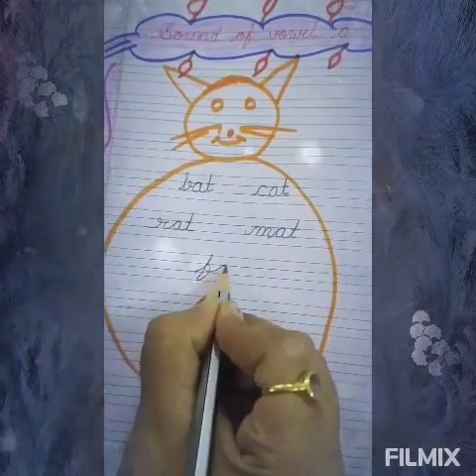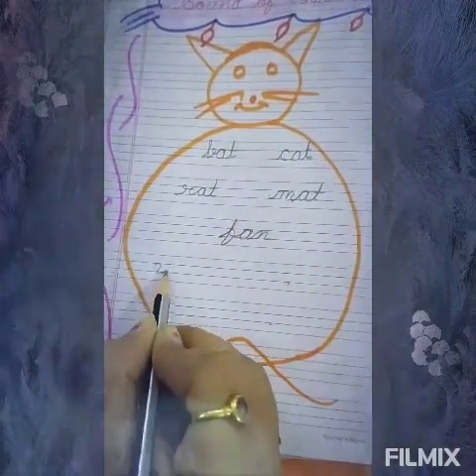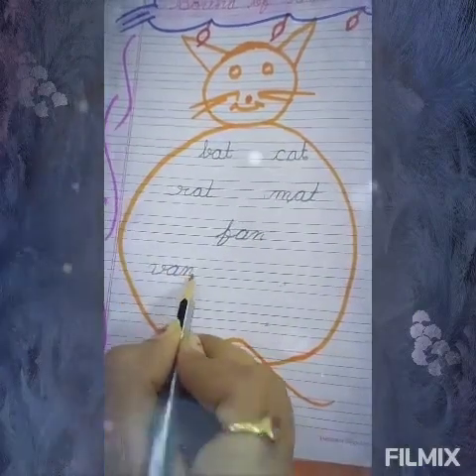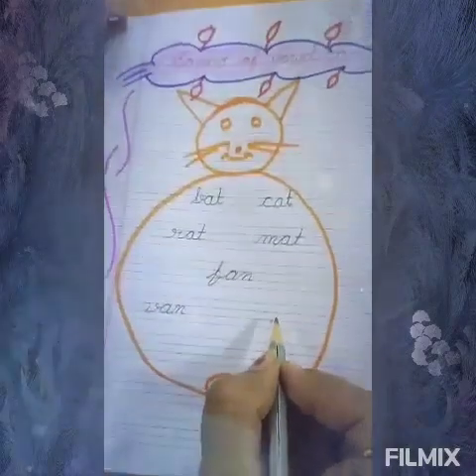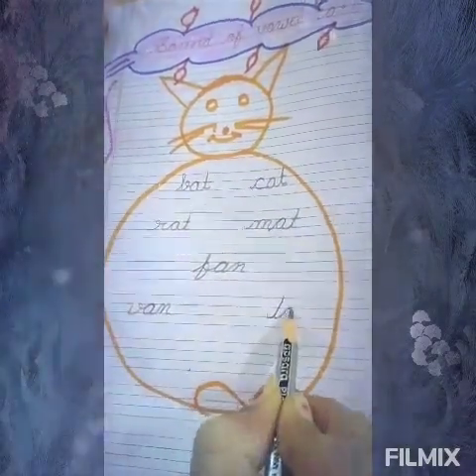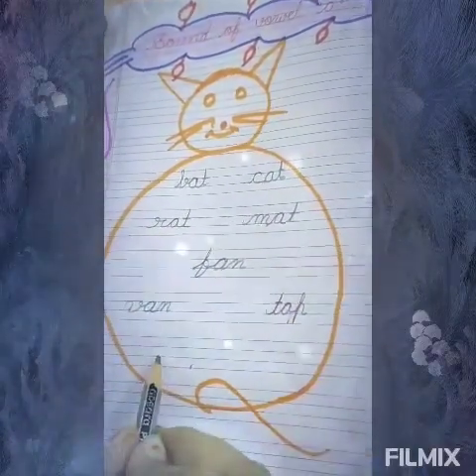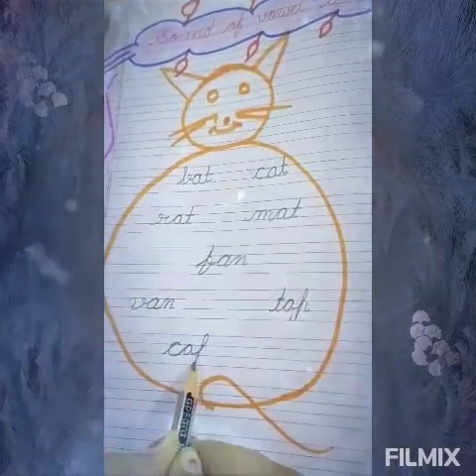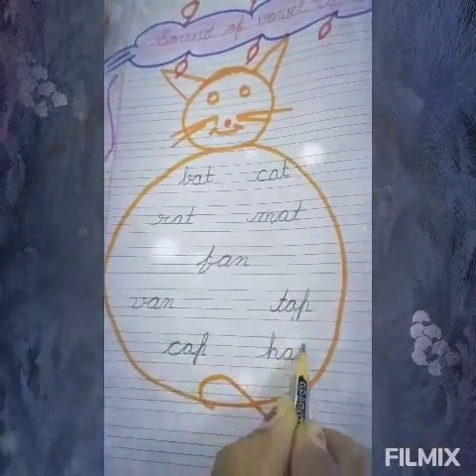sound of vowel 'a'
Video from Mangla Sharma